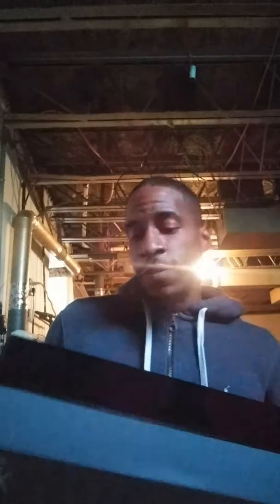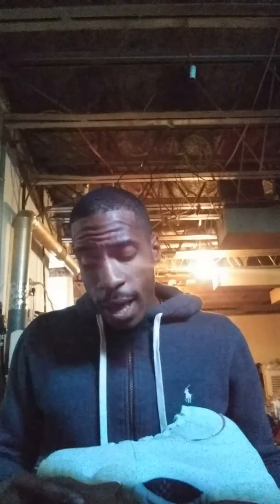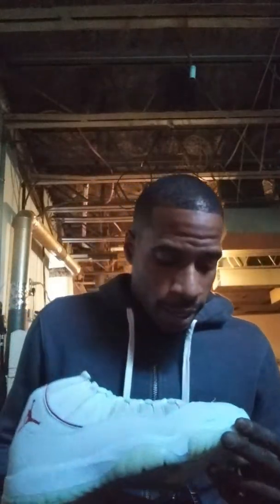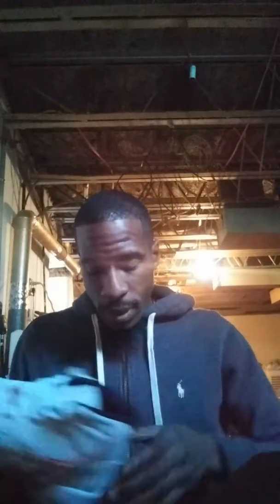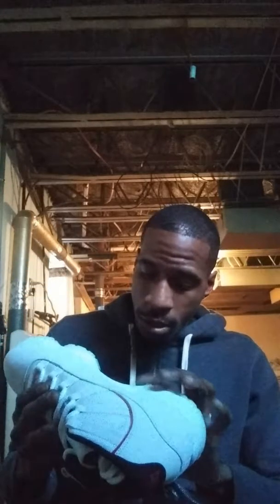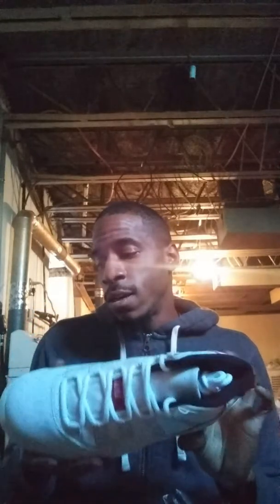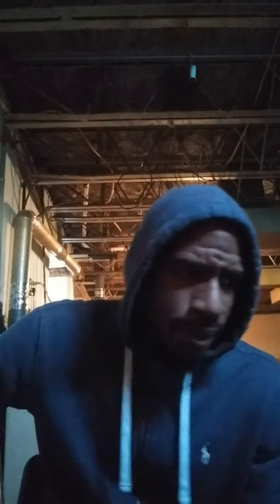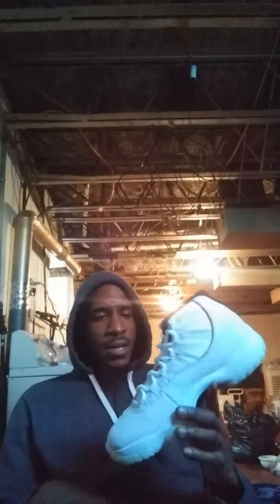Jordan 11 platinum tint. Should I keep em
Jordan 11